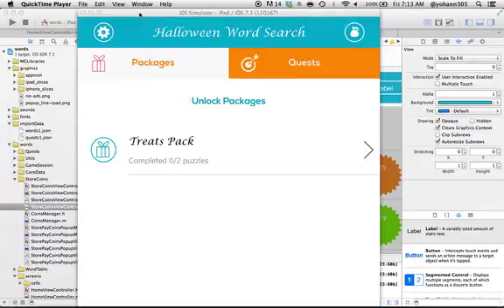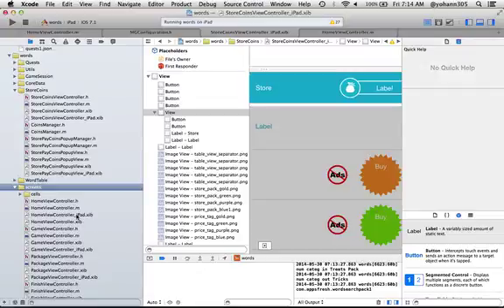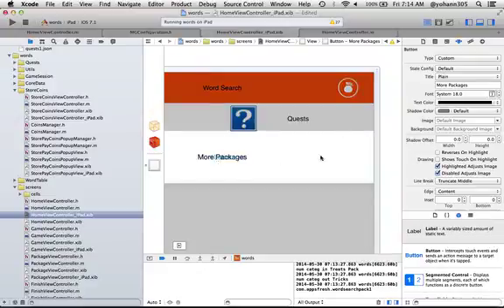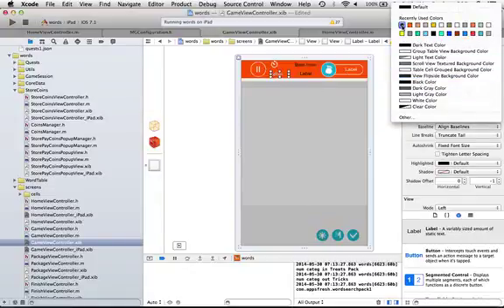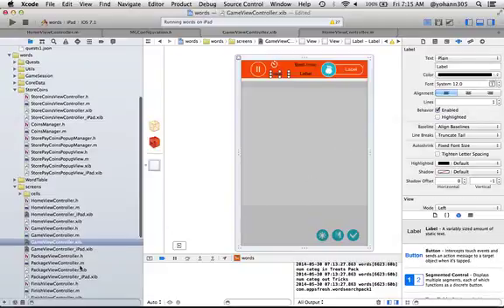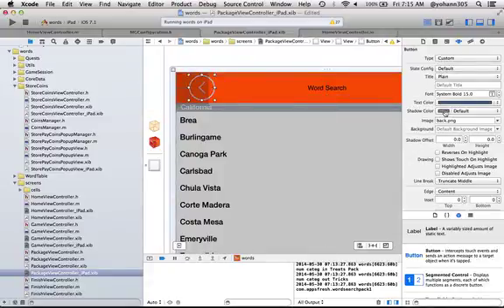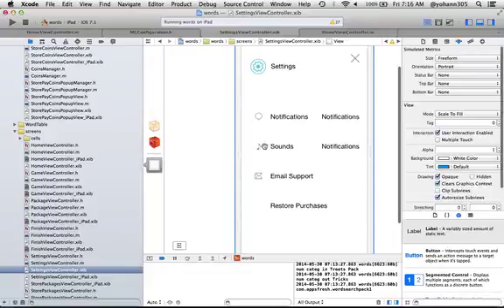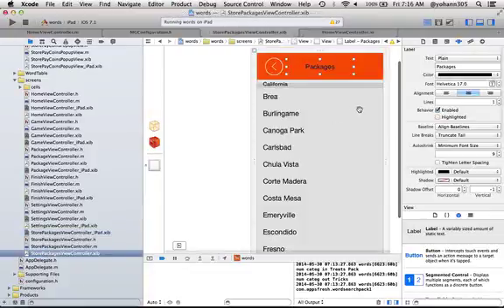Build & Publish a Word Search Puzzle Game for iOS, no coding : Modifying screens for iPads